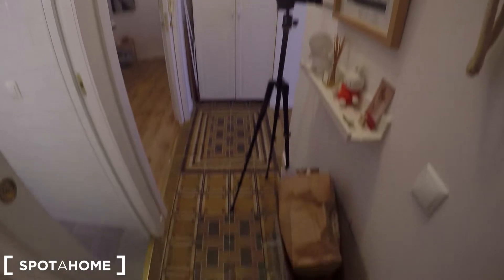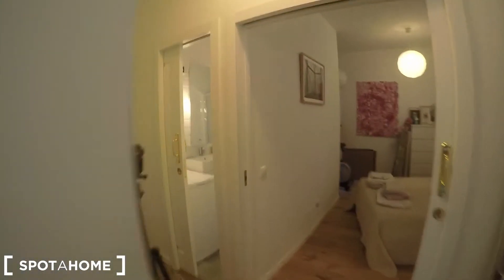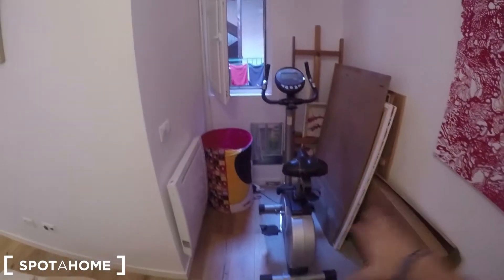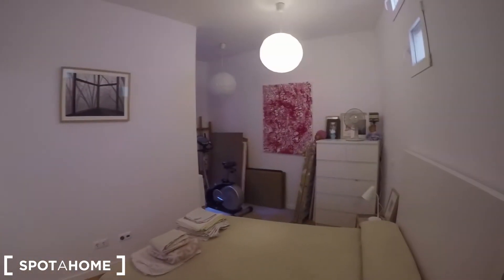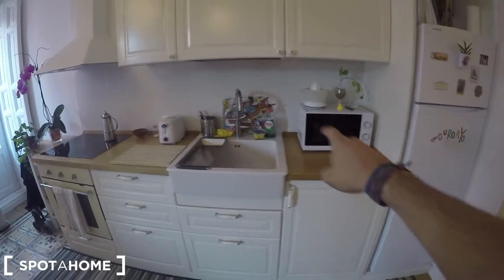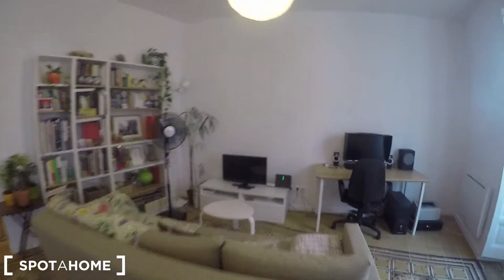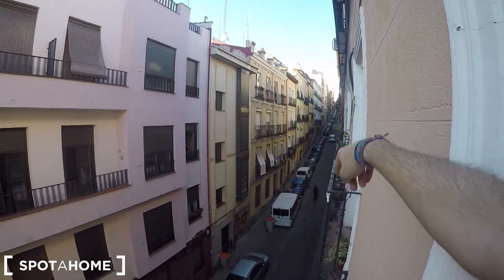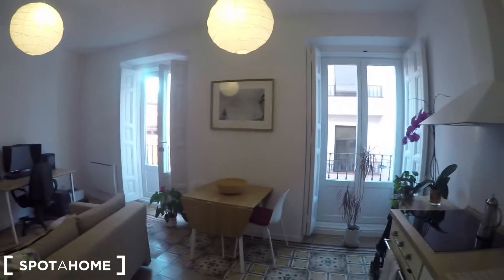Modern1-bedroom apartment with balconies for rent in Lavapies - Spotahome (ref 231826)